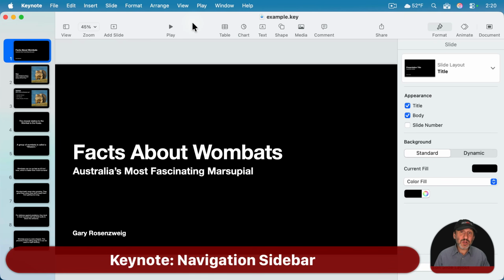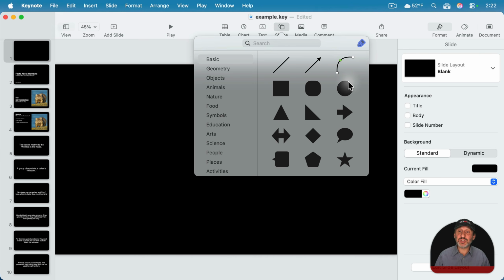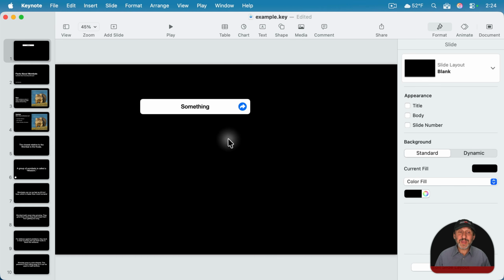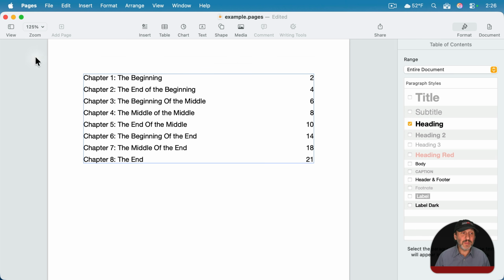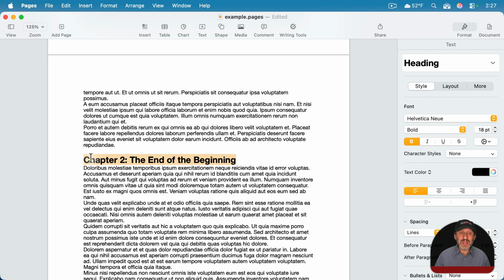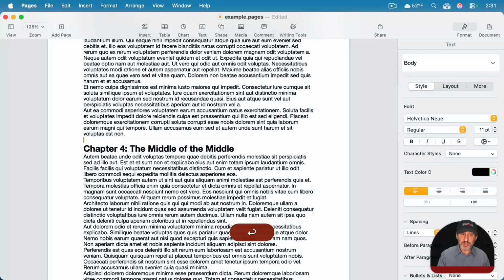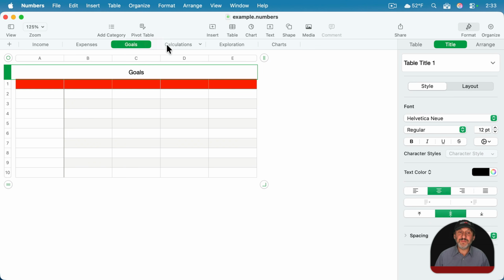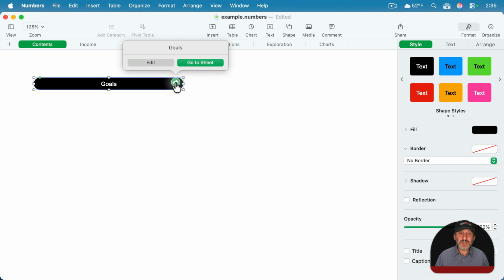Using Content Links To Get Around In Your Documents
When creating large documents in Pages, Numbers or Keynote it is often useful to be able to quickly navigate around inside them using built-in tools or adding your own links to different parts of the document.

00:00 Intro
00:28 Keynote: Navigation Sidebar
00:49 Keynote: Presenter Display
01:39 Keynote: Links On Slides
02:52 Keynote: Links Back
03:39 Pages: Table Of Contents
04:35 Pages: Table Of Contents Sidebar
05:06 Pages: Custom Bookmarks
06:32 Pages: Suggested Bookmarks
07:04 Pages: Links Back To the Table Of Contents
07:48 Pages: Link To Page Layout Pages
08:39 Numbers: Sheets Tabs
09:12 Numbers: Links To Sheets